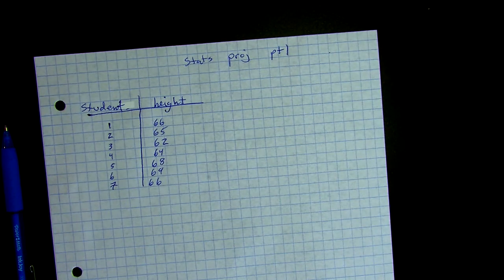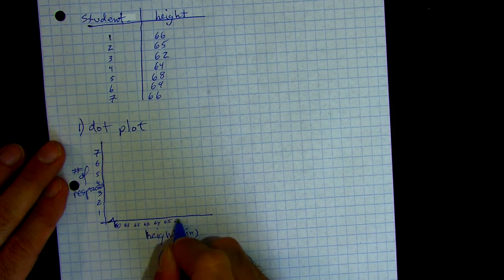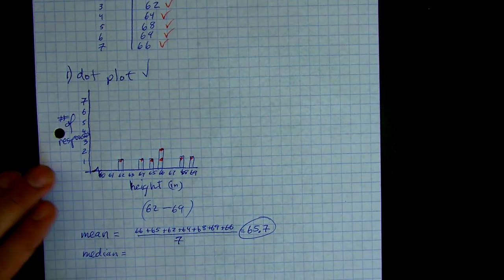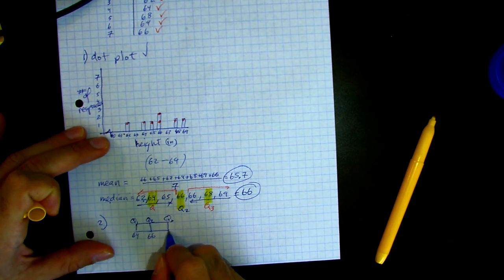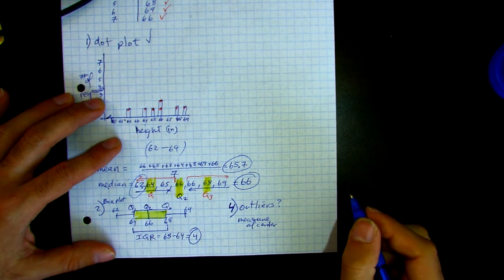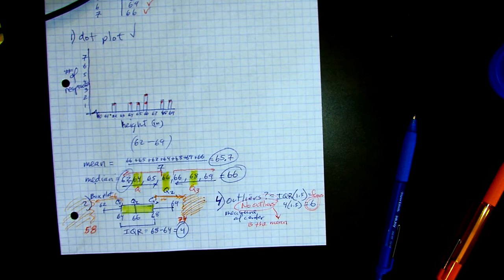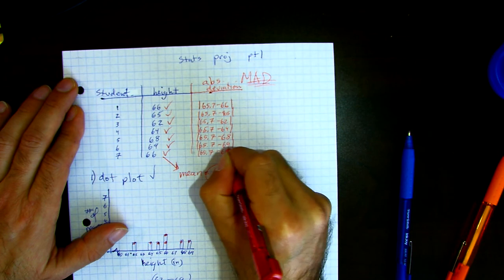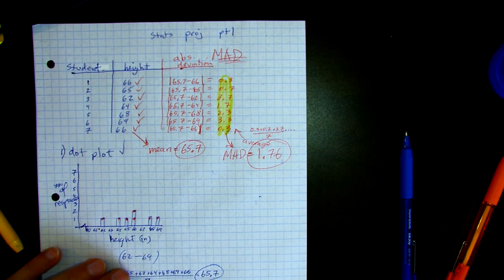M1 Statistics Project pt1